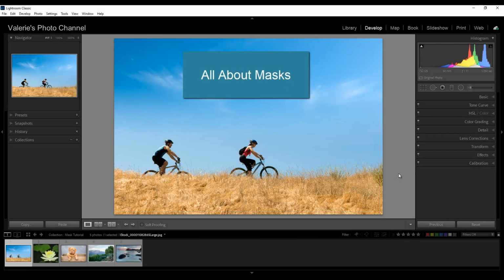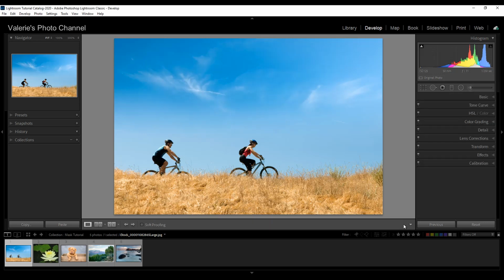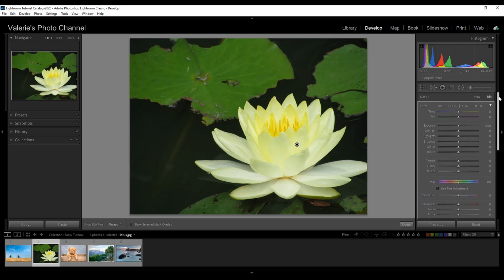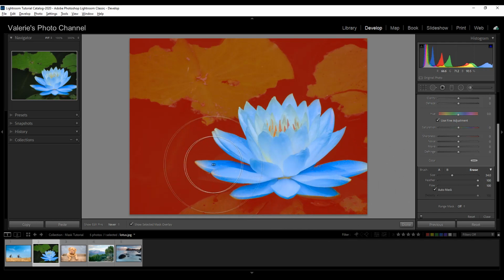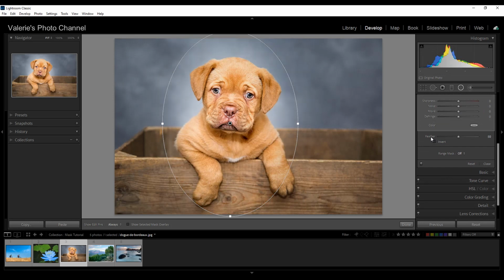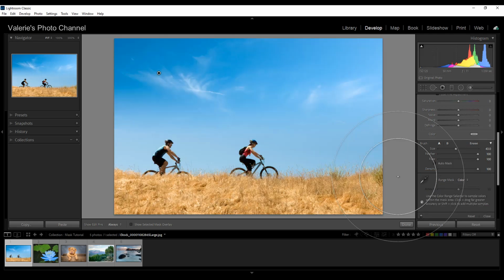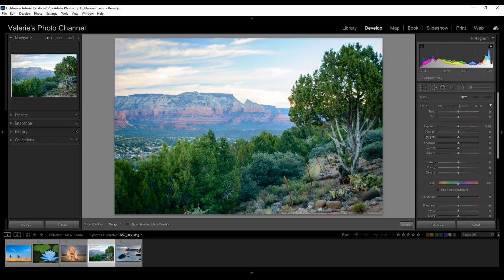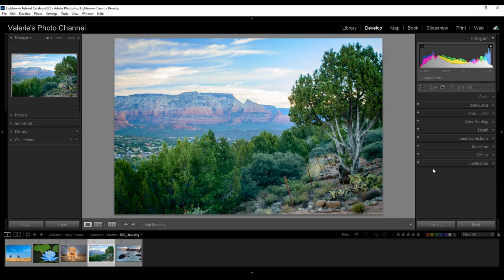All About Masks in Lightroom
Masking in Lightroom is an awesome feature. It's a great way to make precise adjustments to just certain areas of your image. In this tutorial I'll show you how to quickly and accurately mask complex photos using Auto Mask and Range Mask. Basically, a mask lets you tell Lightroom what areas of a photo get specific edits or adjustments using the Adjustment Brush, Radial Filter, or Graduated Filter. This gives you a great level of control over your adjustments.

In addition to Auto Mask, Range Mask allows you to mask areas based on luminance or color, which is especially useful for landscape photos. I'll also show you how to invert a mask when using the Radial Filter, and a workaround for when you want to invert a mask when using the Adjustment brush, where technically there isn't an Invert option.

If you want to learn how to take better family portraits, check out my course